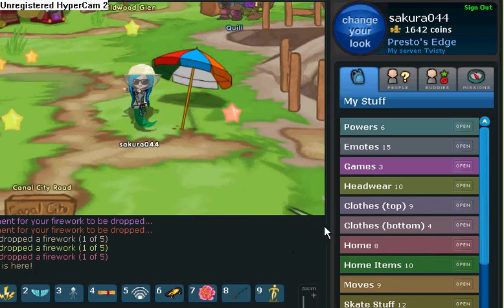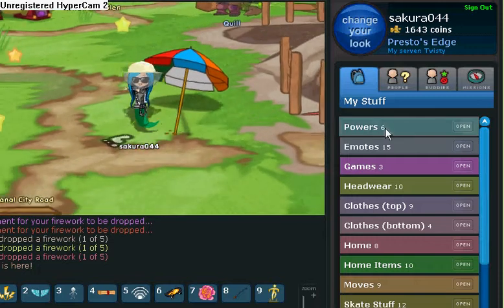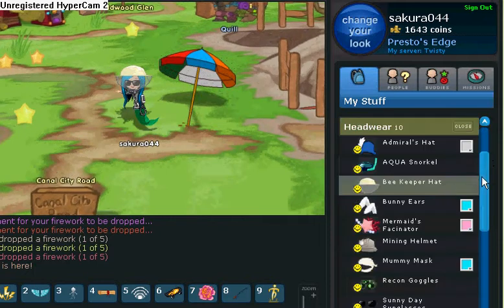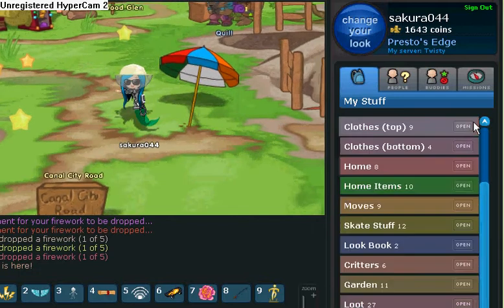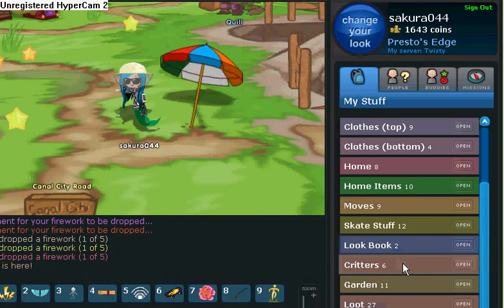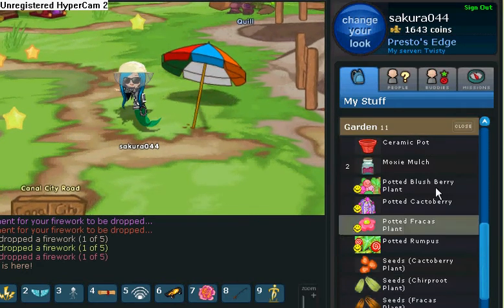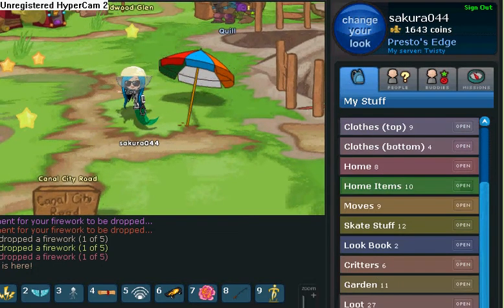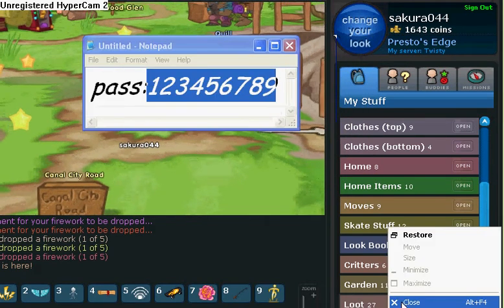dizzywood free account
this is true if this didn't work comment pls